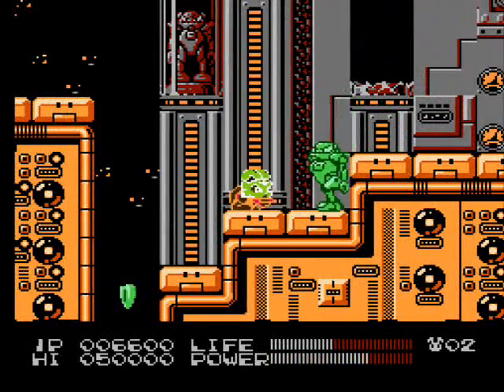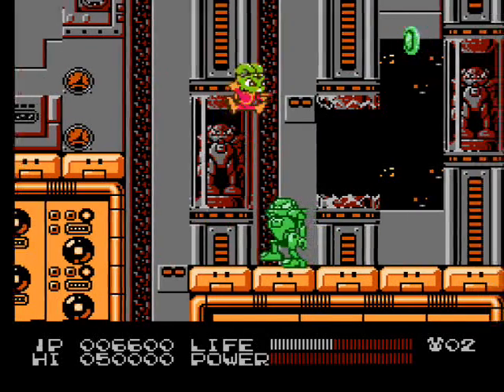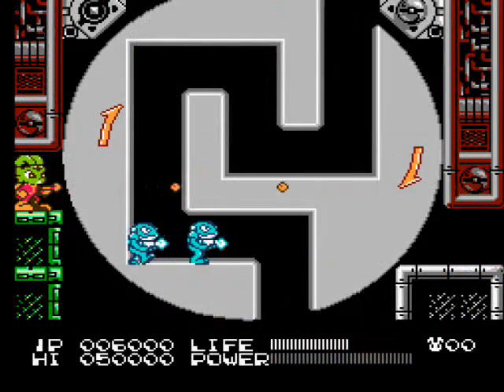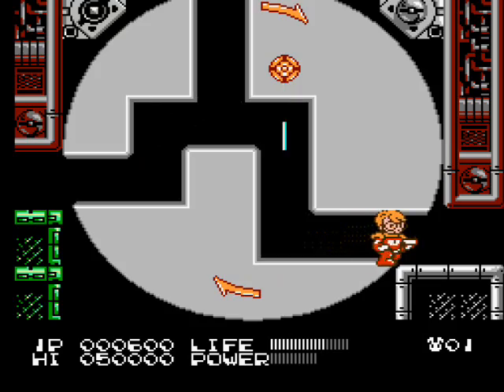Bucky O' Hare NES Review/Walkthrough Pt. 3 of 3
Part 3 of my review/walkthrough of "Bucky O' Hare" for the NES.